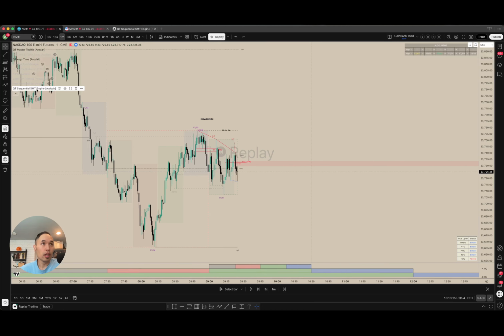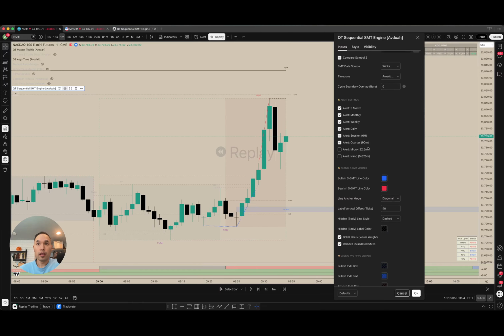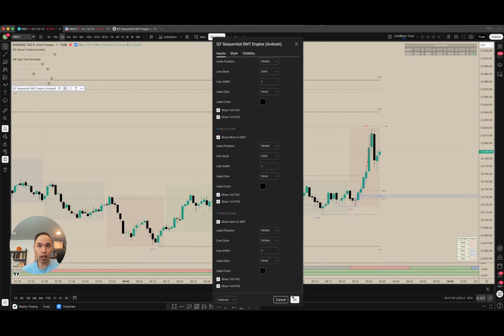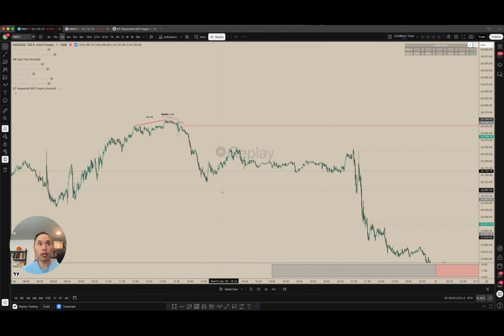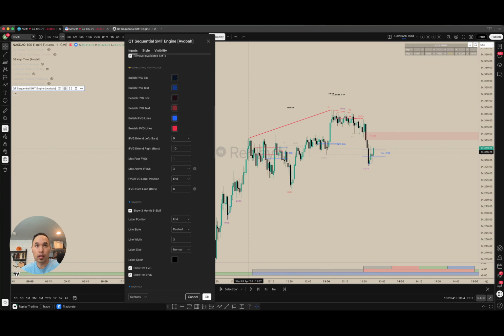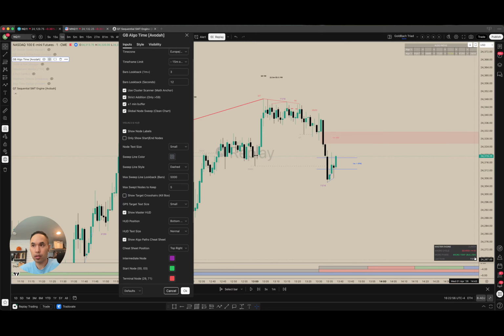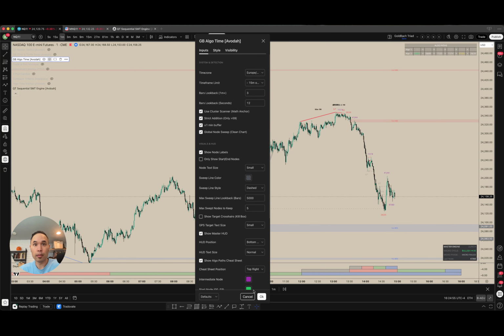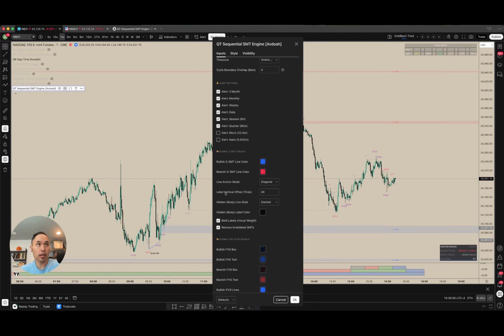SSMT & Algo Time Swings: The Updates You’ve Been Waiting For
The best tools in the game just got better.

In this video, I’m breaking down the massive new updates to the Sequential SMT (SSMT) and Algo Time Swings indicators—features designed to give you a definitive edge in any market environment.

If you’ve been struggling to identify the true macro bias or missing setups because you weren't at your desk, this update is for you.

🚀 What’s New in the Update:

SSMT Real-Time Alerts: You asked, we delivered. You can now set automated alerts for Sequential SMT divergences. Never miss a manipulation move again—get notified the second the SMT prints so you can execute with confidence.

Algo Time Macro Sentiment: We’ve integrated a proprietary Macro Sentiment filter into the Algo Time Swings indicator. It now analyzes the higher-timeframe narrative for you, displaying the institutional bias right on your chart. Stop trading against the trend and start aligning with the "Big Money."

🎯 Why This Changes Your Workflow:
Trading is about removing emotion and hesitation. With Macro Sentiment giving you the "Direction" and SSMT Alerts giving you the "Timing," your execution becomes a purely mechanical process.

Inside the Whop Hub:

Full access to the updated SSMT & Algo Time Swings.

Video tutorials on how to configure your alerts for maximum efficiency.

Daily morning thesis and live trade breakdowns in our Discord.

If you’re serious about professionalizing your ICT or Price Action model, these updates are your new secret weapon.